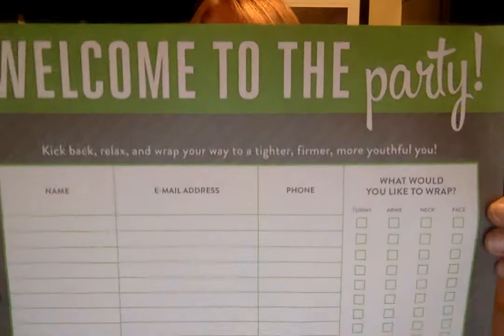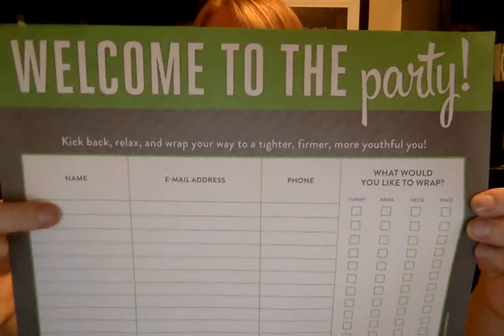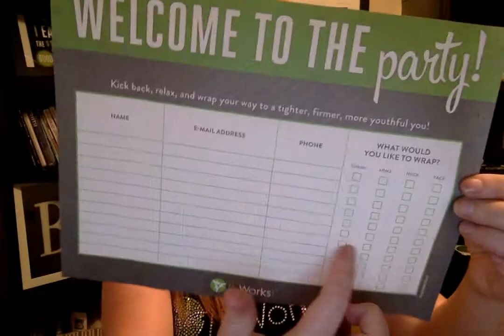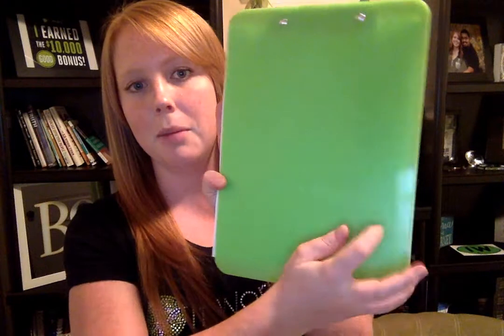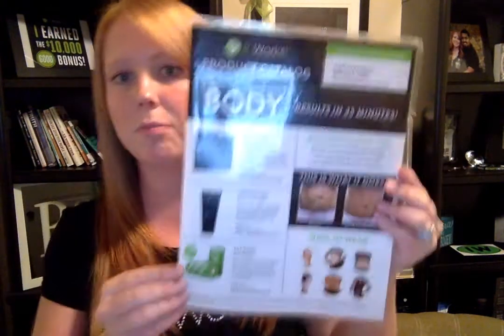Tips on throwing a party